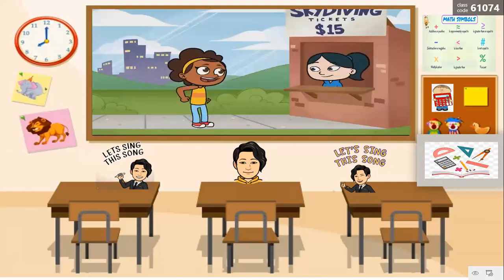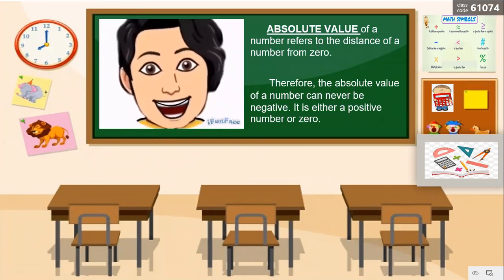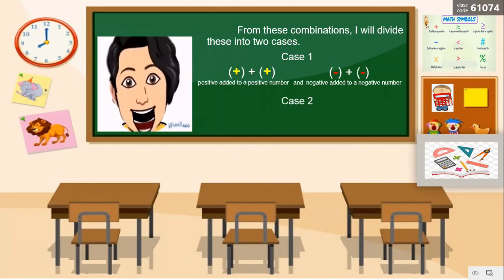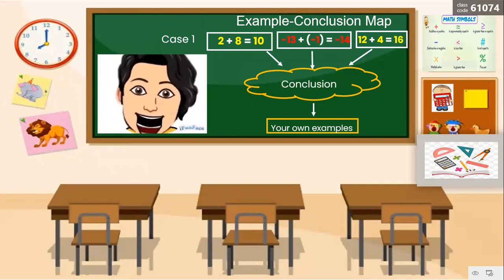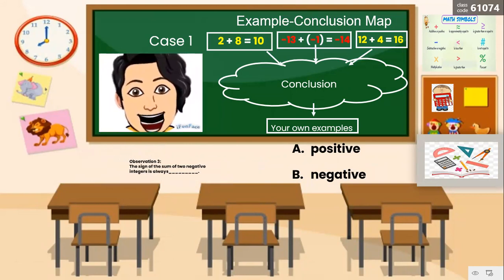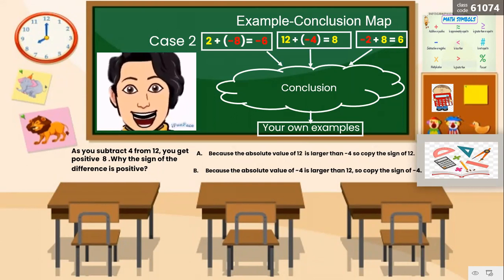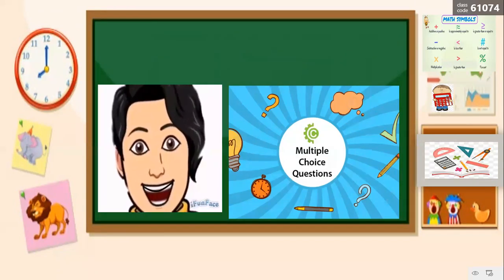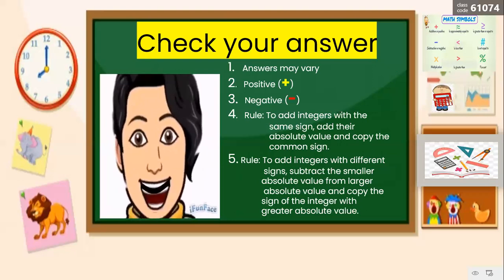GRADE 7 MATH: Addition of Integers using Example-Conclusion Map Methodology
This lesson is intended for learners to learn the concept of "Addition of Integers" with the use of Example-Conclusion Map Methodology.